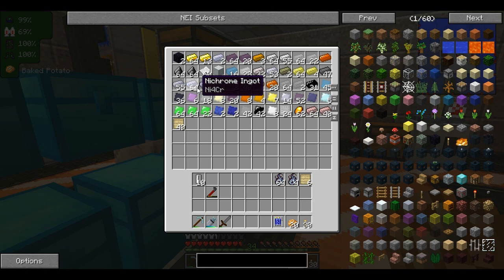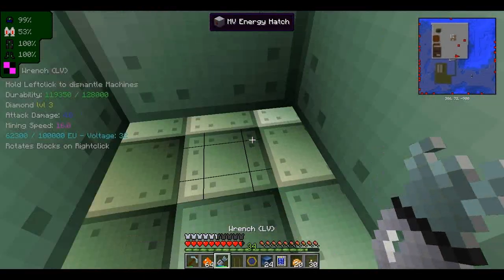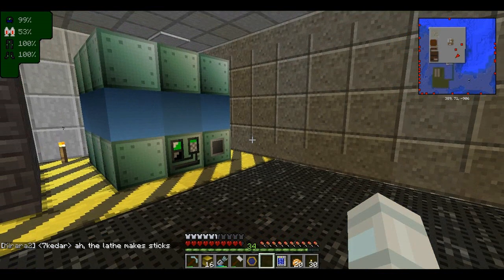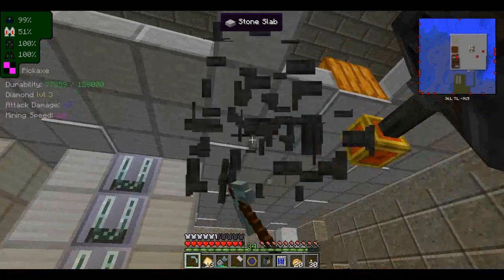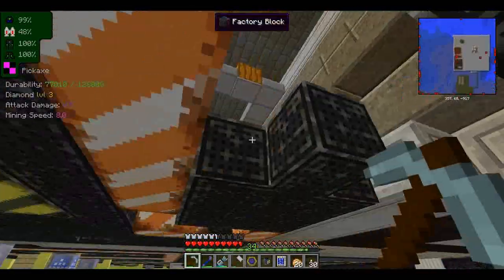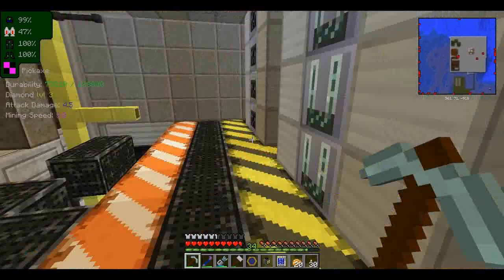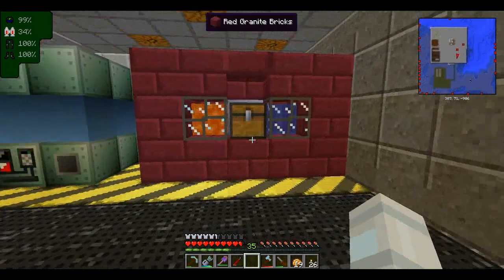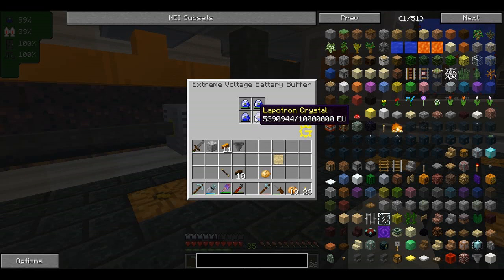Kirara Daily Episode 1 Good bye alumentaum